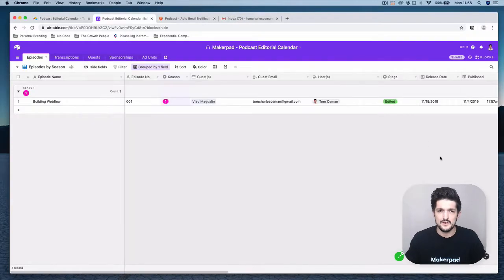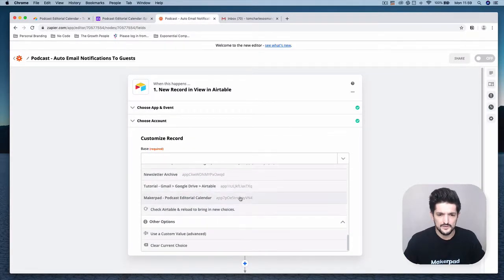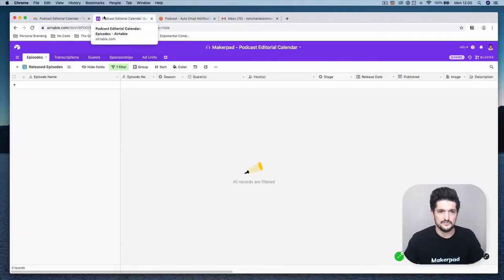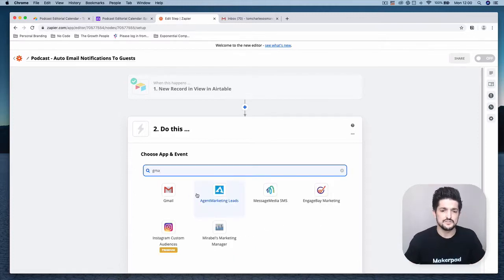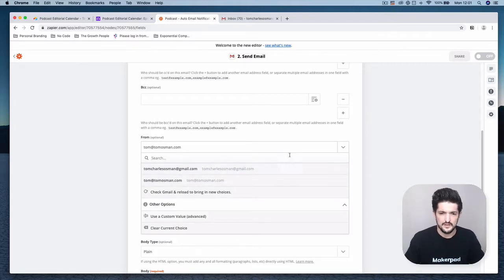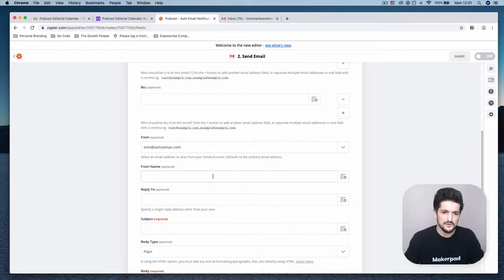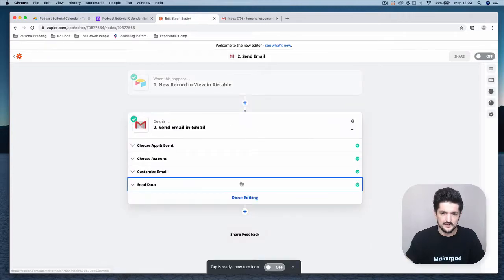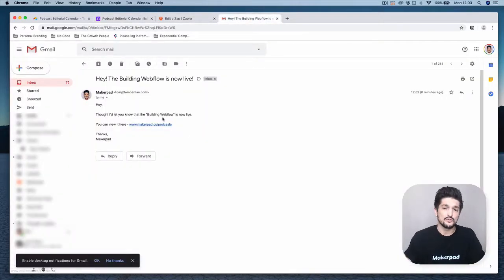Automate Podcast Guest Emails - No-Code Tutorial - Part 2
- In this tutorial, I'll show you how you can save a ton of time by automating the email sent out to your guests after they've been on your show.

We'll be using Zapier, Gmail and Airtable to create a simple automation that will save podcast hosts a ton of time!

Tom - Makerpad